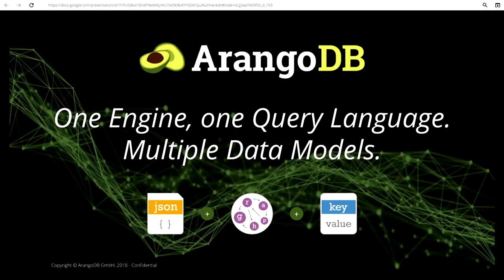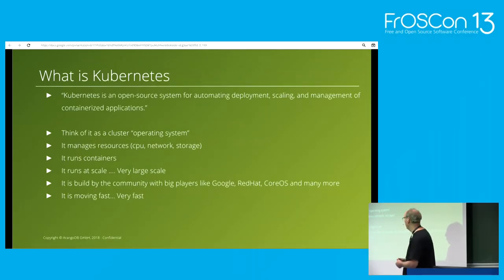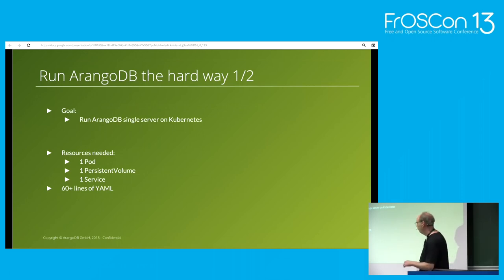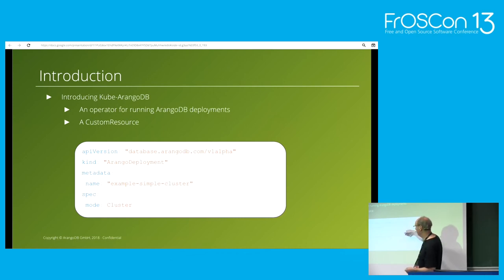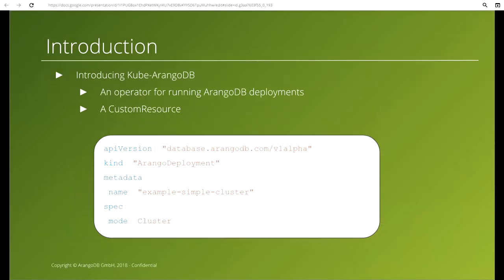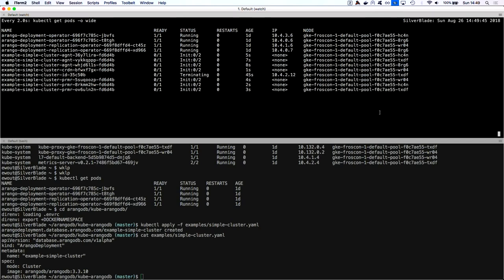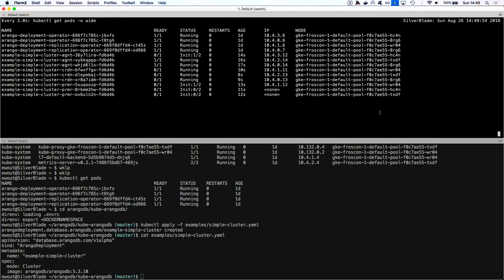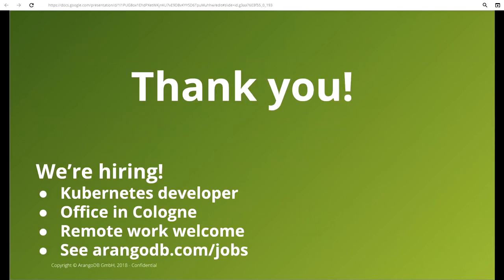2018 - Developing a devops friendly Kubernetes integration for ArangoDB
This talk is about an ongoing journey from early yaml files to an advanced integration supporting scaling, upgrading and monitoring in a devops friendly way.

ArangoDB is a scalable, distributed multi-model database. However, for this talk, it is not necessary to know what this means. Rather the only crucial facts are that it is distributed, it supports small to very large deployments and can be deployed in various environments.

In recent months we’ve received many requests to support Kubernetes “out of the box”.

This talk is about an ongoing journey from early yaml files to an advanced integration supporting scaling, upgrading, federation and monitoring in a devops friendly way.

The journey will take us from tiny cloud environments to bespoke hardware, touching subjects such as persistency performance, session stickyness, access control and federation.

Our journey has not reached its destination yet, but the destination looks promising and the journey so far has been an interesting one, that we will happily share with you.

Ewout